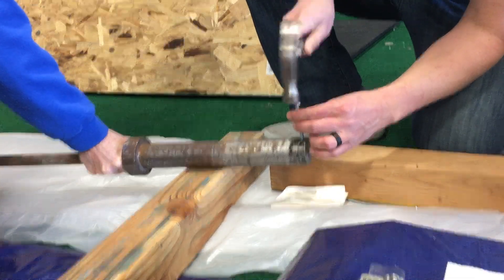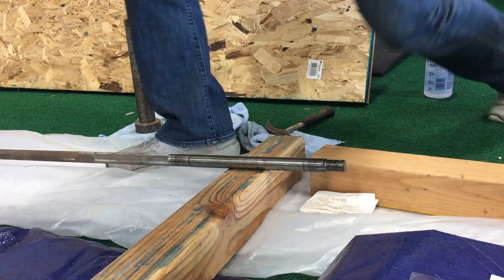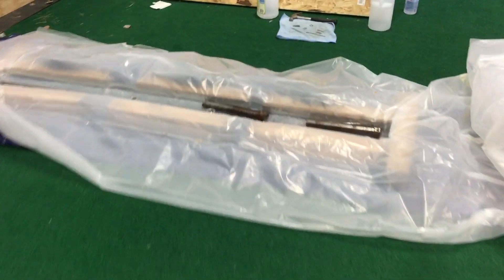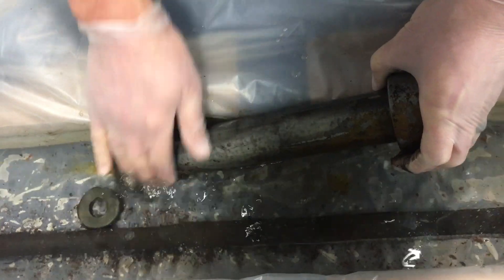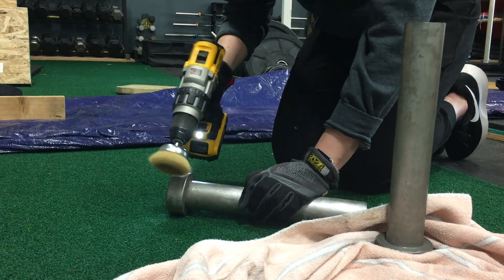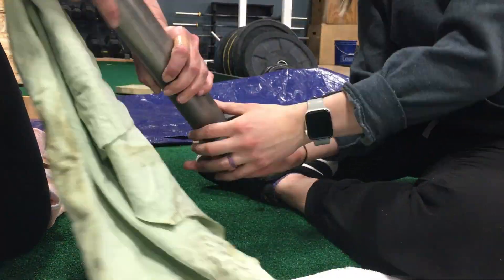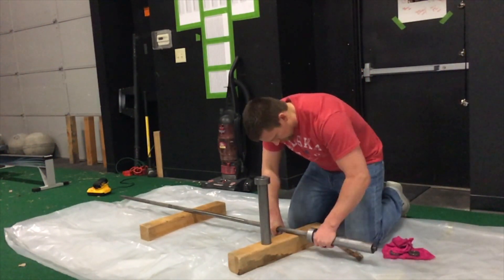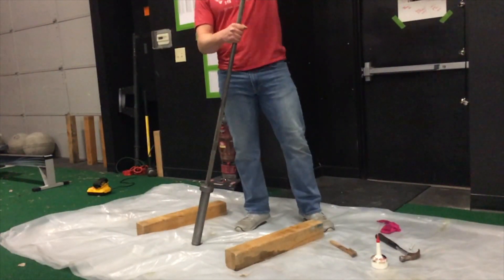Restoring a Rusty Barbell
How to restore a rusty B&R barbell to its former glory

2" Wire Cup Brush
DEWALT 20V MAX XR Drill/Driver
3-IN-ONE Multi-Purpose Oil, 8 oz
Brass Bristle Brush

Spinning your wheels trying to get stronger on your own? Get 1-on-1 online coaching from one of our Starting Strength Coaches.